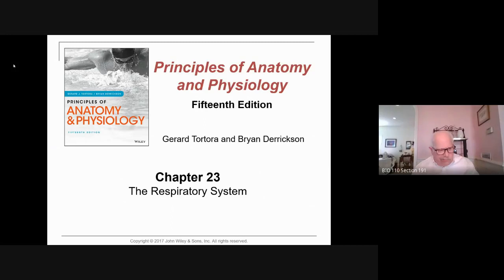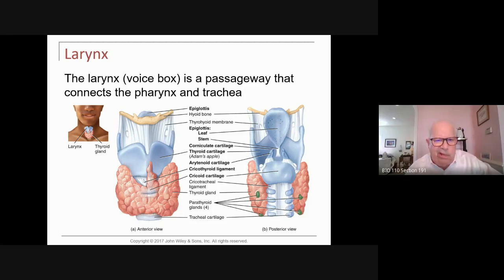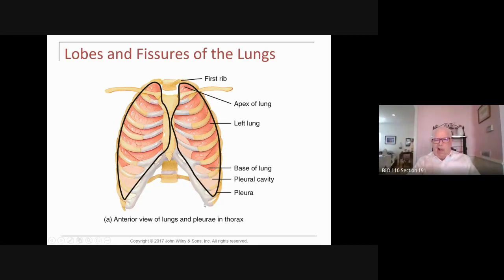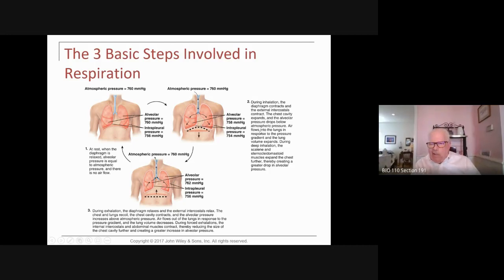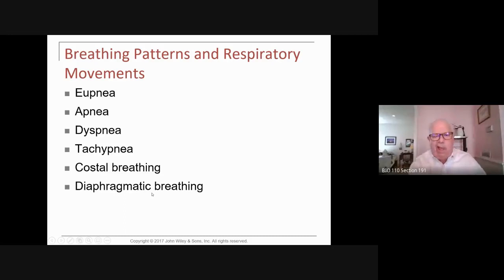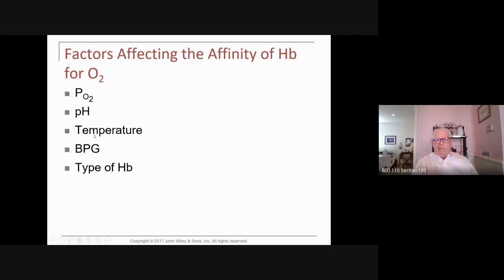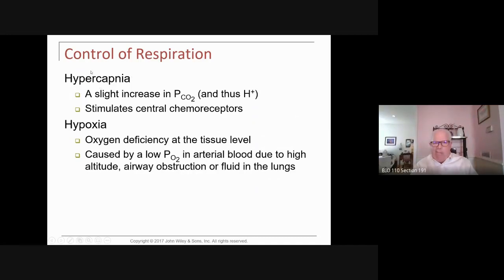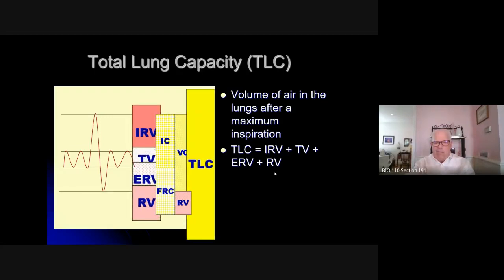Dr Oxler AP II 2021 03 02 at 09 38 GMT 8